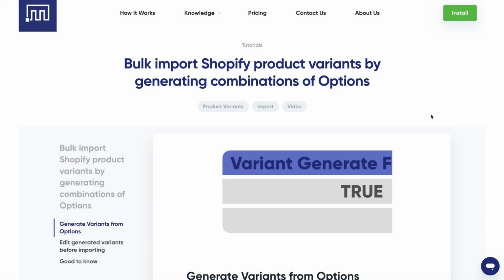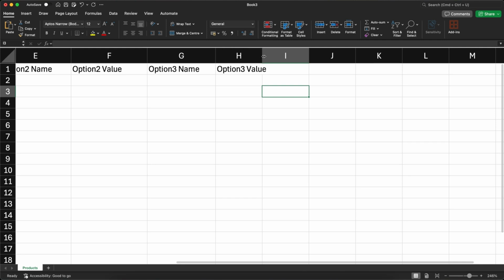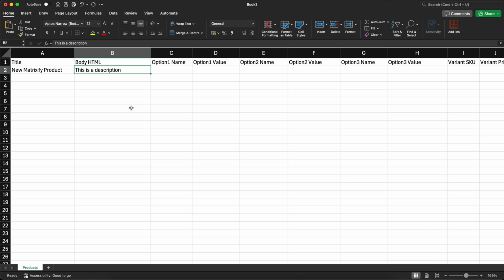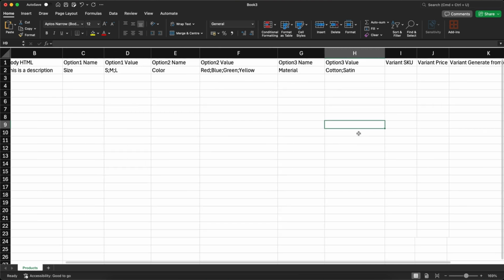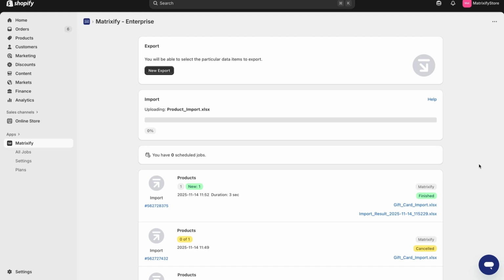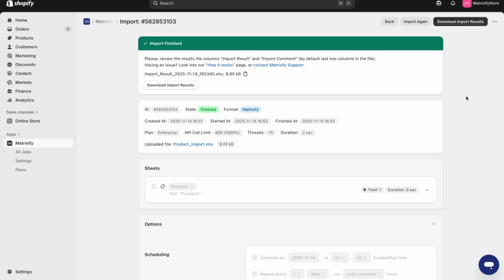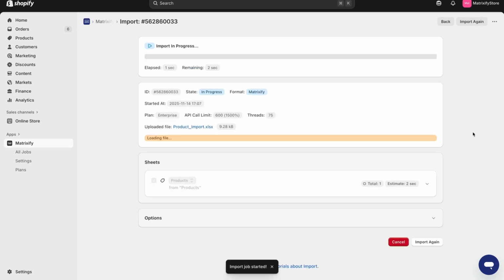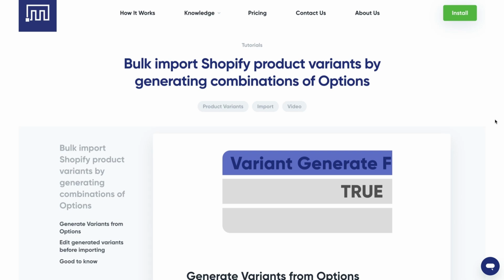Generate Shopify Product Variants from combinations of Options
This tutorial shows how to generate Shopify variants from Options - by separating each Option Value with semicolon in the same cell. It will generate combinations from all those option values - as variants.

Timeline chapters:

00:00 Intro
00:13 Creating Import file
06:56 Dry-run Import
09:11 Checking dry-run Import file
10:07 Import into Shopify
11:23 Outro